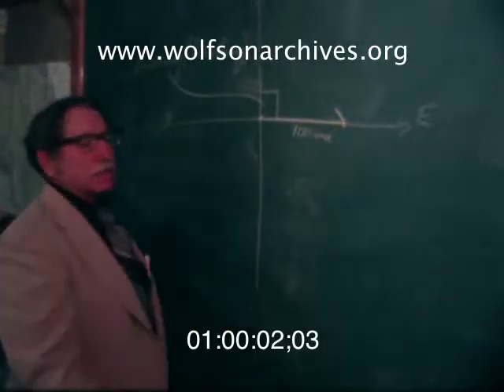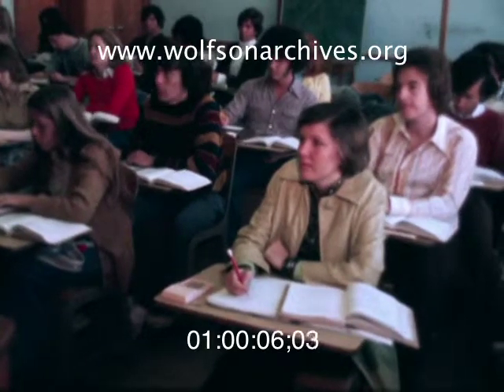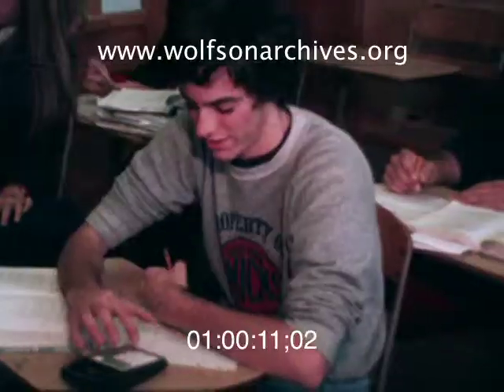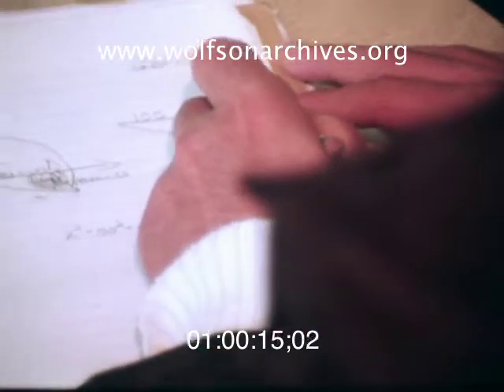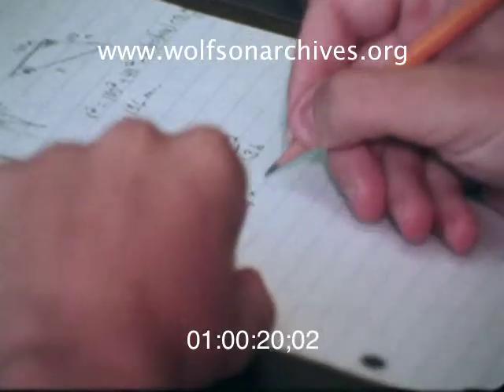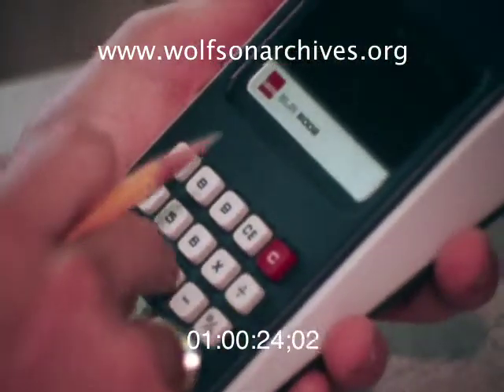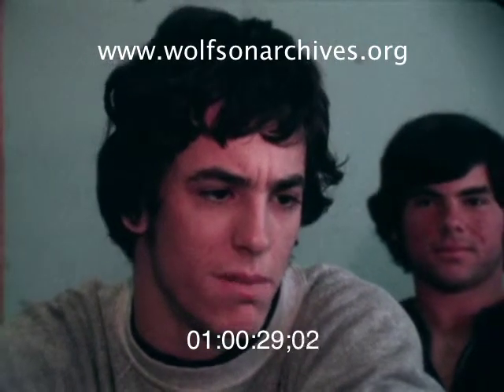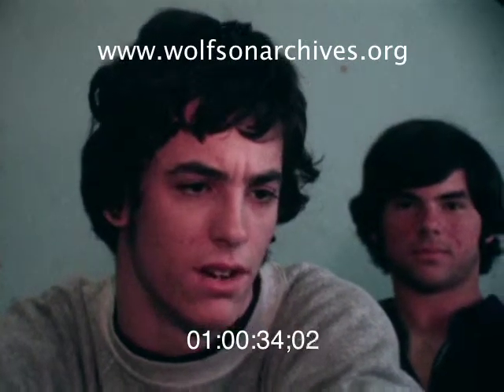70s Tech: Calculators!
1975: Just Don't Try to Make a Call with One

Pocket calculators, with their stiff plastic buttons and glowing LED displays, were (along with cassette recorders) a schoolyard sensation in the mid-1970s. Everybody had to have one...But could you use one in math class?

WTVJ's Martha Teichner, heard but not seen in this January 1975 story, investigated the issue at Miami Beach High School and found more than one viewpoint in Stanley Baltuch's trig class. Will calculators lead to "brain deterioration?" It's forty years later -- what do you think?

While the teacher is identified in WTVJ documents, the students commenting on their new tech toy aren't. If you recognize yourself or anyone you knew in this story, please let us know!

And if you find yourself distracted by an odd whirring sound in the background of this story, that's a feature, not a bug. It's the sound of the 16mm news camera's motor capturing the story on film.

This video and audio is copyrighted/owned by the Lynn and Louis Wolfson II Florida Moving Image Archives, from TVN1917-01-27.